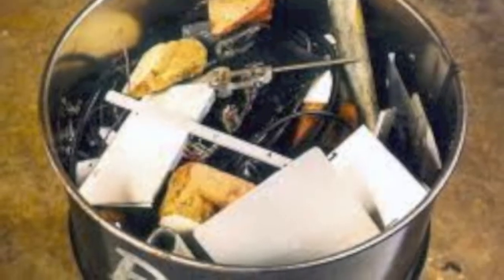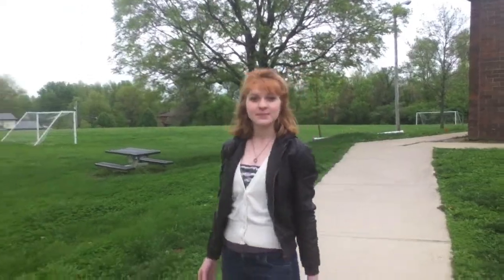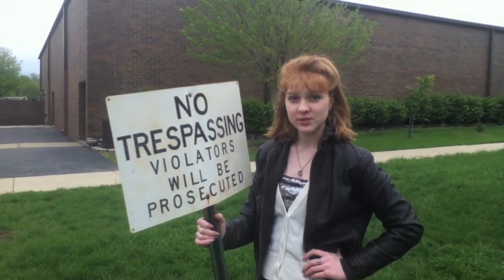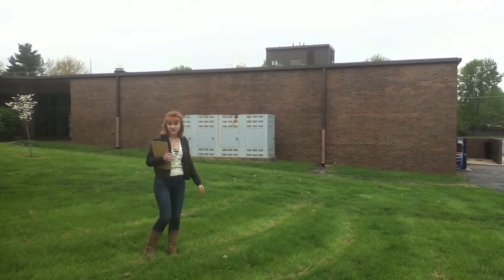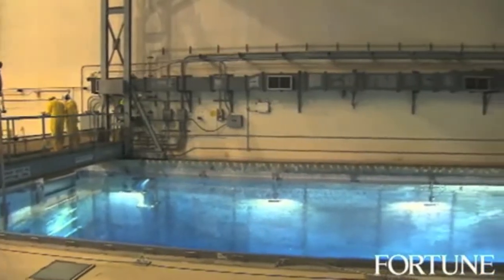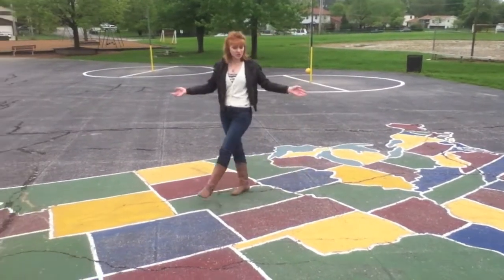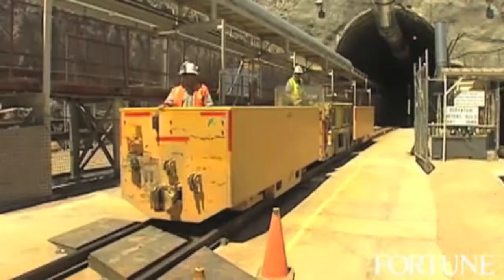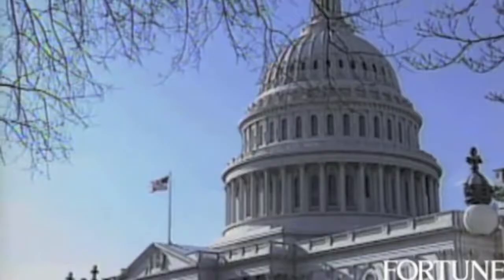Radioactive Waste Disposal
Radioactive Waste April  2011